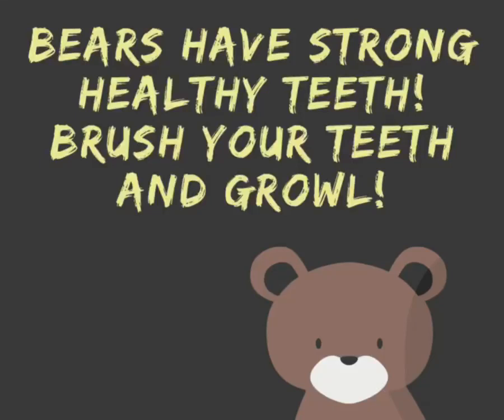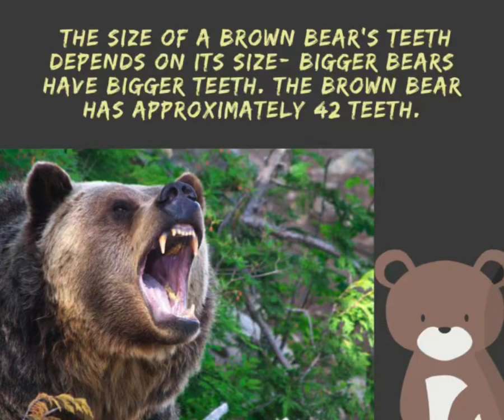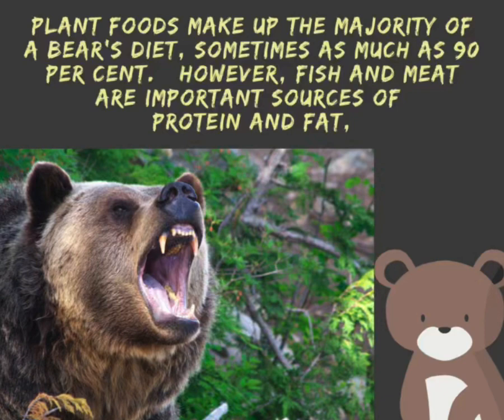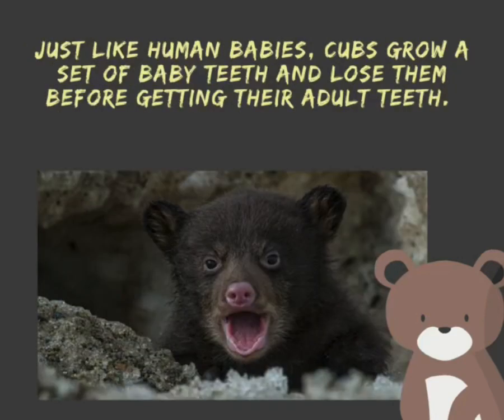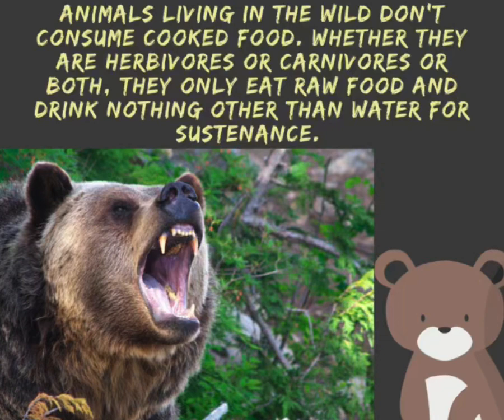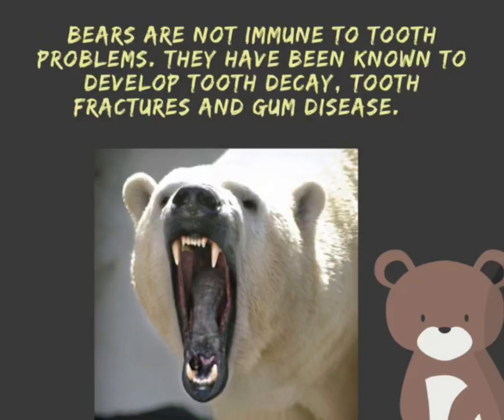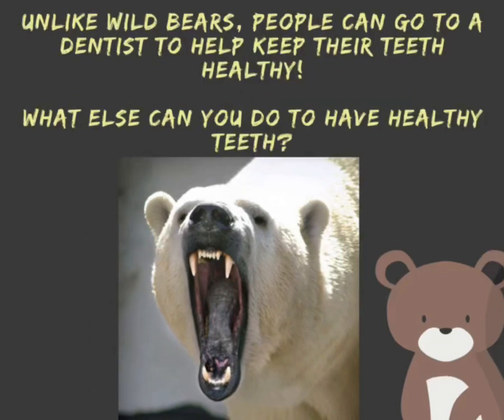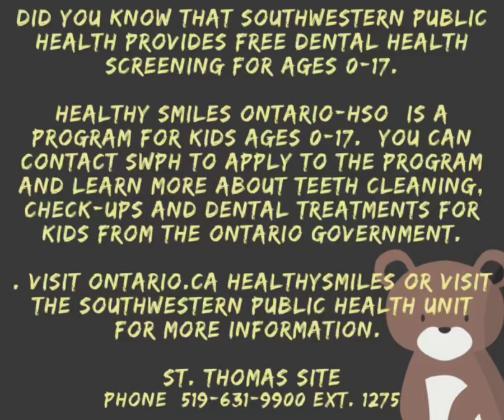Teddy Bear Bingo - Bears have strong healthy teeth. Brush your teeth and growl.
Teddy Bear Bingo - Bears have strong healthy teeth.  Brush your teeth and growl.  Check out these bears teeth and some information on how to take care of your own teeth!